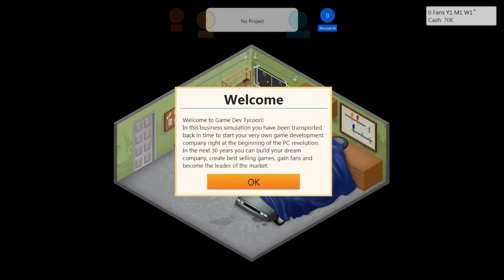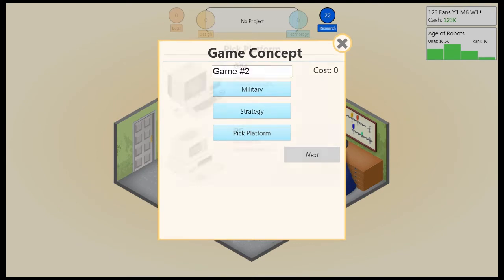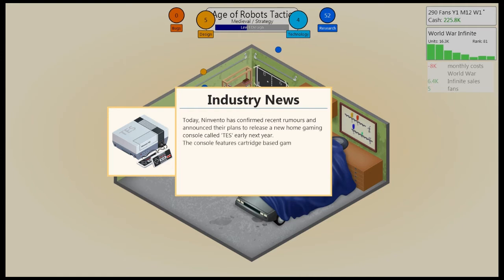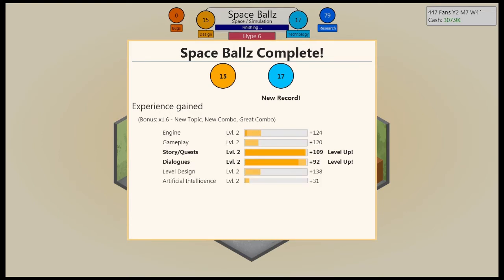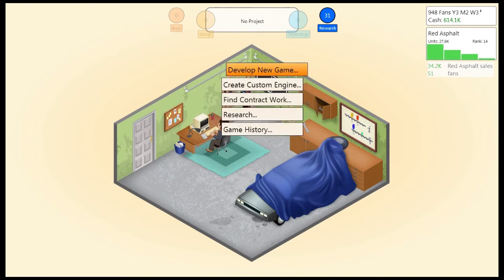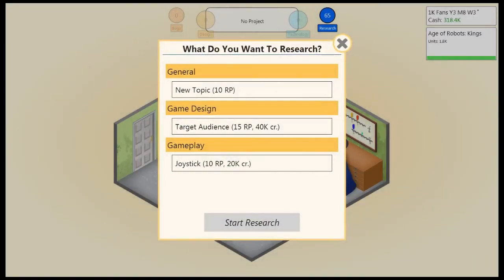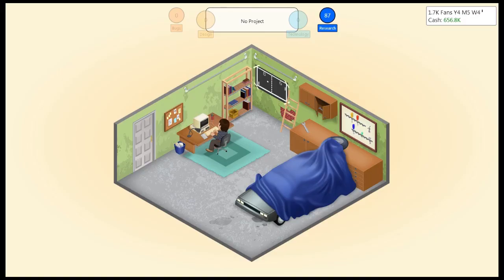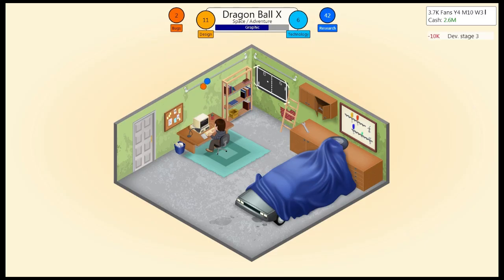Game Dev Tycoon Part 1 (Yrs 1 - 5)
We start our Play through of Game Dev Tycoon, a new game developed by Greenheart Games. This remake of an iOS app game "Game Dev Story" is now on PC and greenlight on steam for $9.99